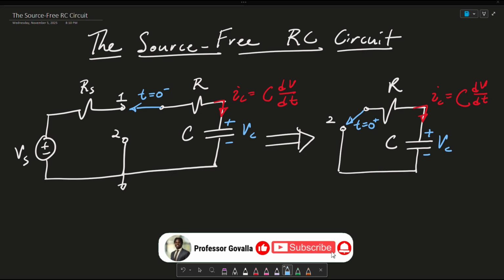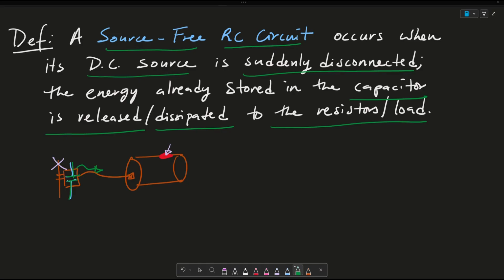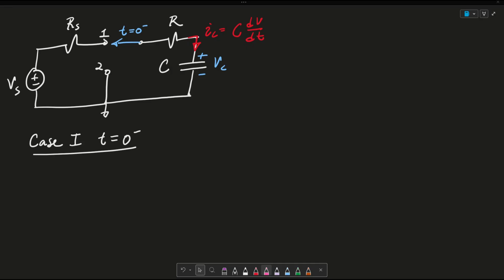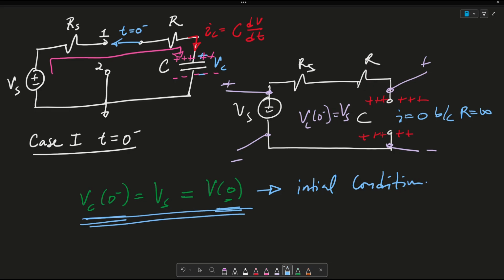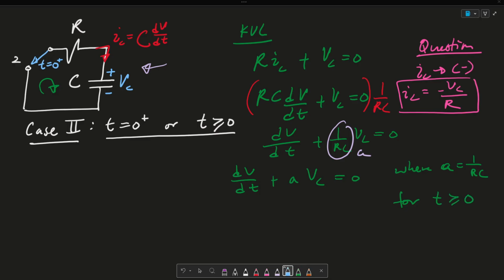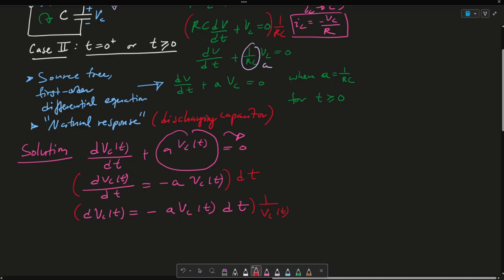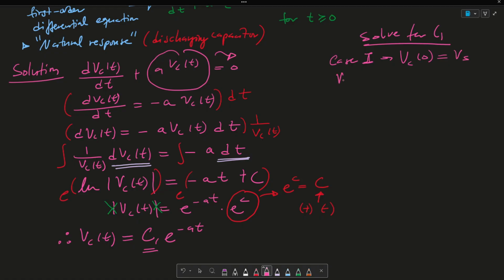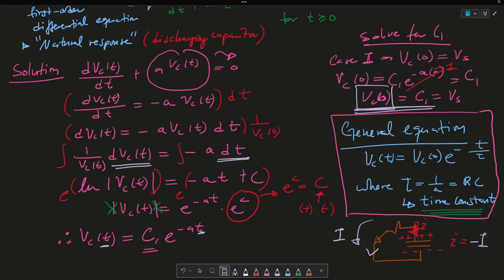The Source-Free RC Circuit - Clearly Explained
In this video, we explore the source-free RC circuit and its behavior through two real-world examples. Step by step, we derive and solve the first-order differential equation that governs the natural response of the circuit. You’ll learn how to determine V_c(t) using the classic exponential form. By the end, you’ll have a solid understanding of how capacitors discharge over time and how to model transient responses in practical RC circuits. Perfect for students studying circuit analysis, transient response, or first-order differential equations in electrical engineering.